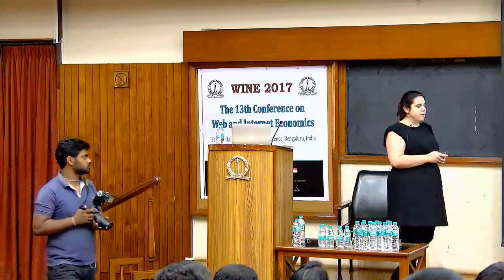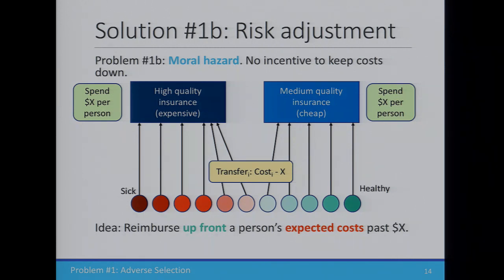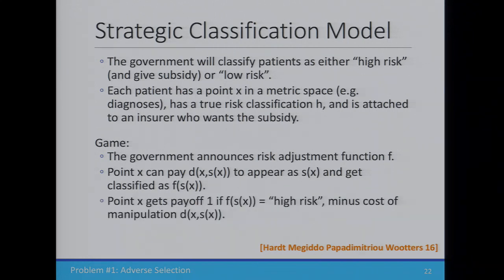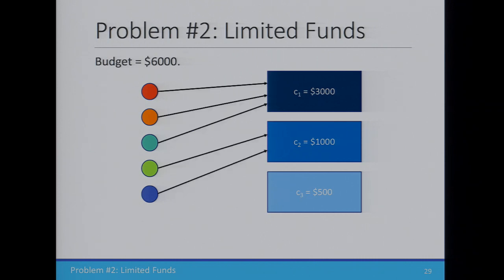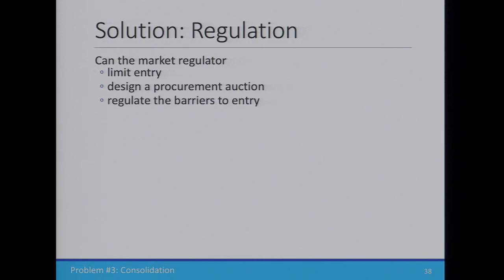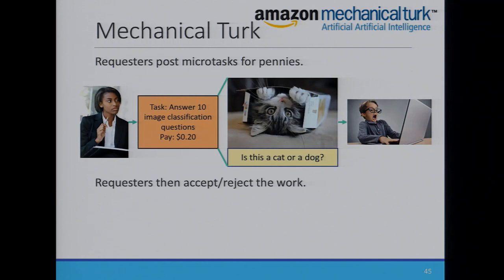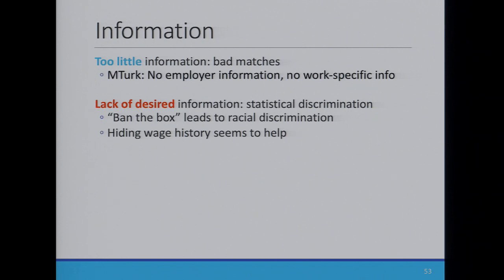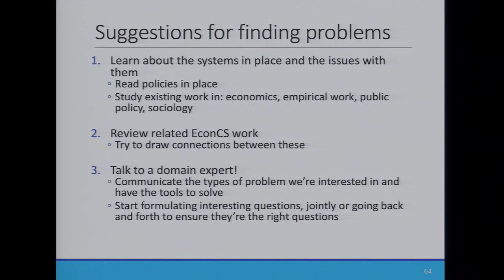Tutorial 2- Mechanism Design for Social Good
Speaker : Kira Goldner, Graduate Student, University of Washington

Title: Mechanism Design for Social Good

Abstract:

The Algorithmic Game Theory community has long been interested in problems in auction theory, both due to their mathematical appeal and to their importance to industry and government. In addition, a few major efforts stand out where mechanism design has had an impact on society: kidney exchange, residency matching, and school choice.

The "Mechanism Design for Social Good" agenda is to find problems from relatively unexplored domains (1) that are mathematically interesting and (2) where tools from theoretical mechanism design have the potential for great impact. In this tutorial, we'll examine real-world problems from a wealth of domains where current market and government mechanisms are failing, and where algorithmic mechanism design can help play a role to improve social welfare. In particular, we'll discuss problems from healthcare, refugee resettlement, online labor markets, education, and more.